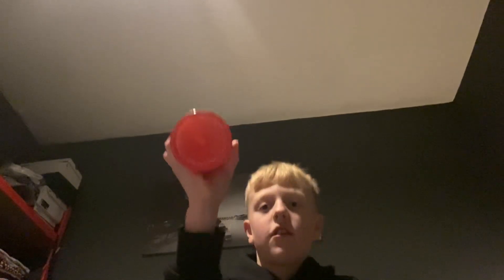I tried prime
I tried prime and it was pretty good I rate them out of 10